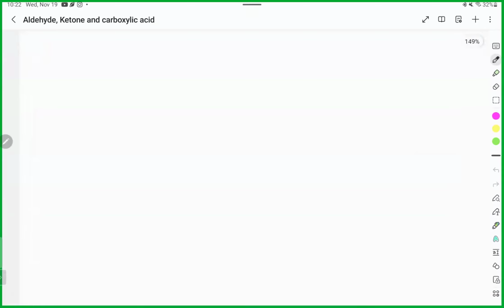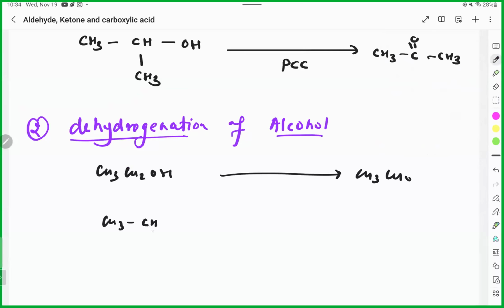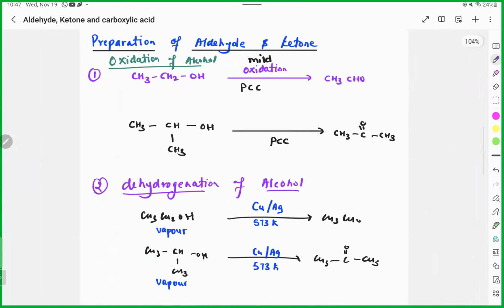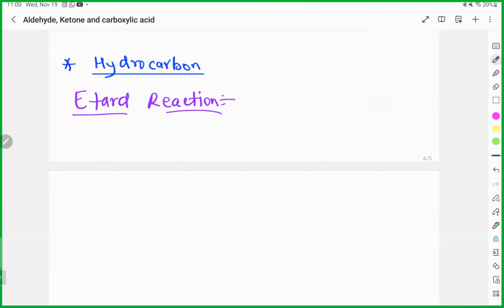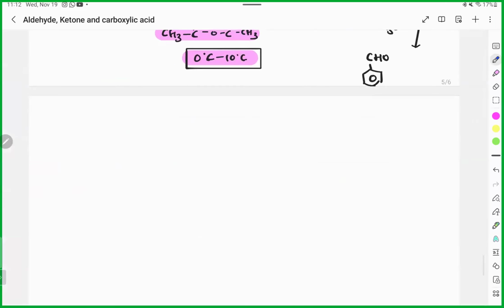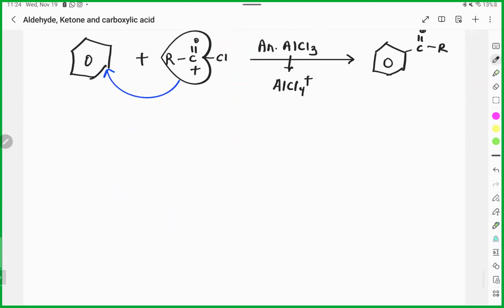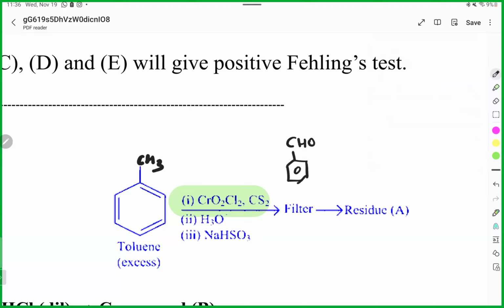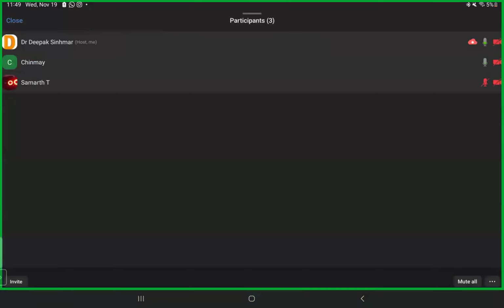📘 Aldehydes & Ketones – Preparation & Physical Properties | Complete Organic Chemistry Session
Dive into a comprehensive breakdown of Aldehydes and Ketones, covering all major preparation methods, key reactions, and essential physical properties required for NEET, JEE, and Class 12 Board Exams.

This session by Dr. Deepak Sinhmar explains each reaction with clarity, mechanism flow, and exam-oriented precision.

🔍 Topics Covered

• Rosenmund Reduction
• Stephen Reaction
• Étard Reaction
• Oxidation & Reduction Methods
• From Alcohols, Acyl Chlorides, Nitriles, Hydrocarbons
• Physical properties – boiling point, solubility, dipole moment
• Conceptual traps & frequently asked questions
• NCERT-aligned key points for competitive exams

🎓 Suitable For

Droppers & Beginners revising Organic Chemistry fundamentals